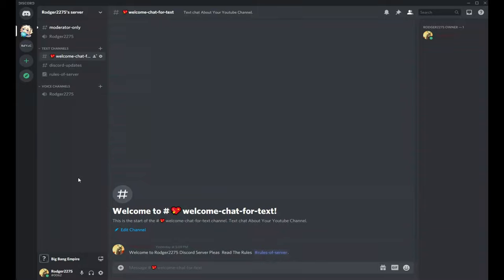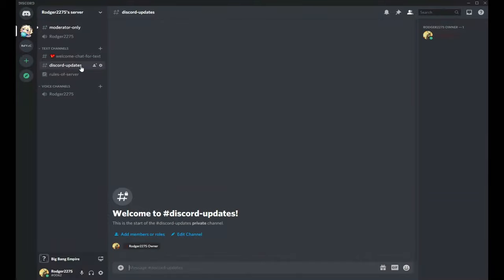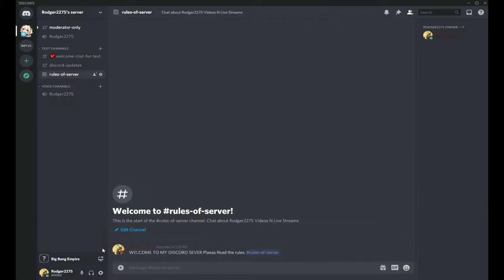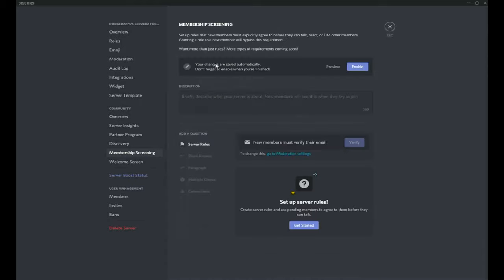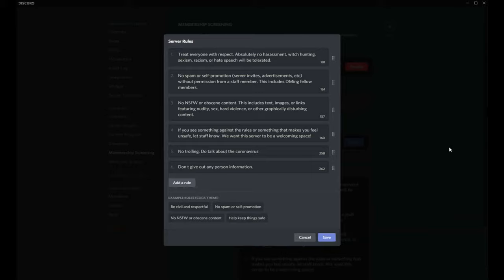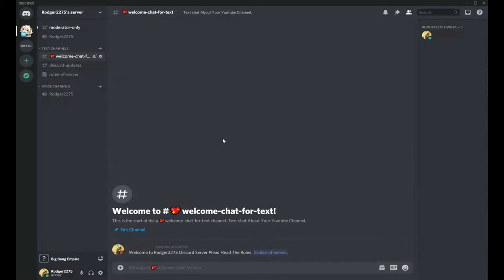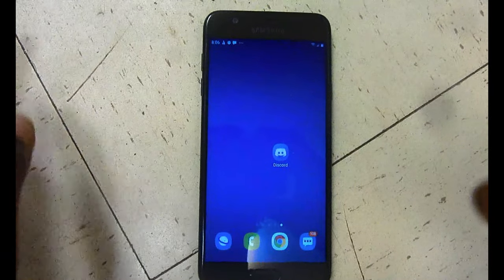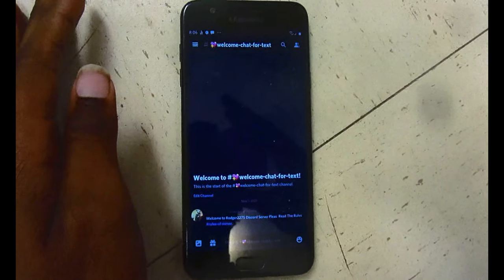Join Rodger2275 Discord Server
It ready to go on Discord. If Want want talk outside of Youtube Videos.